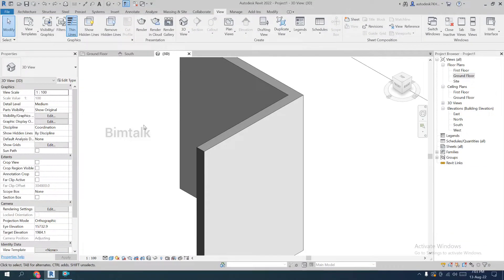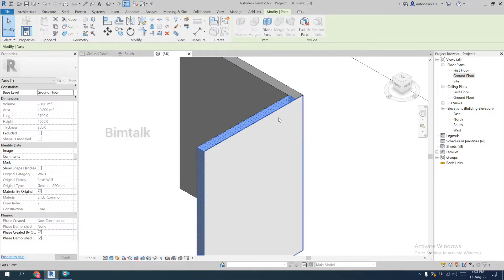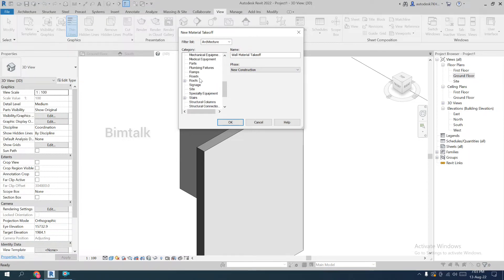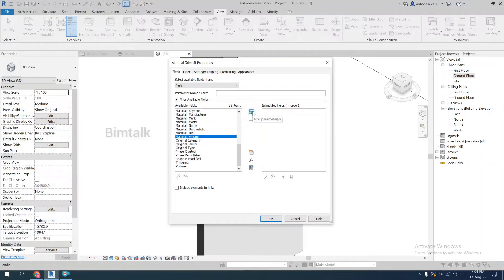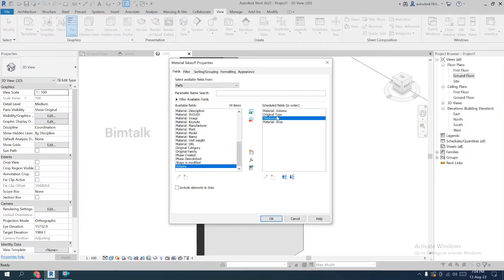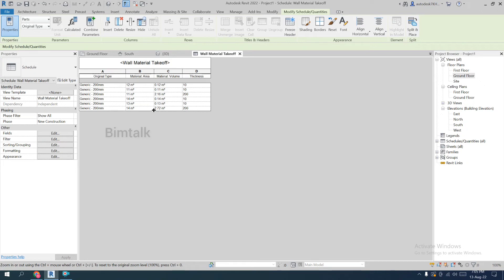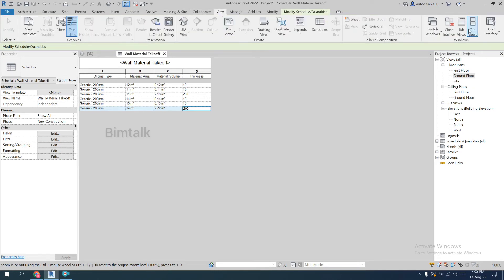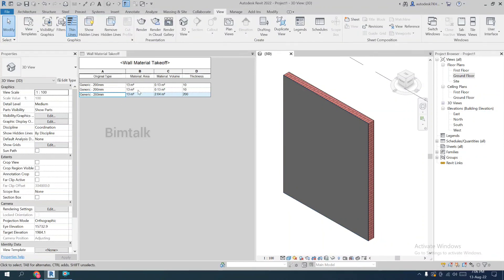LOD 300 Wall type design on Revit - Part 02 | BIM | AUTODESK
Level of Development 300 wall design on Revit architecture. This course its designed for teaching you how to create or upgrade to LOD 300-350 Architectural Models by properly defined elements.